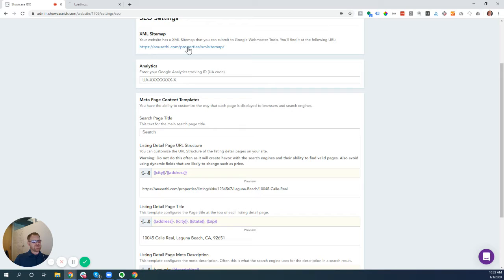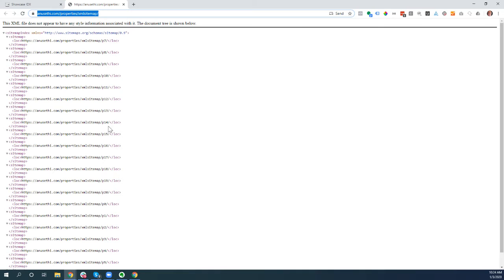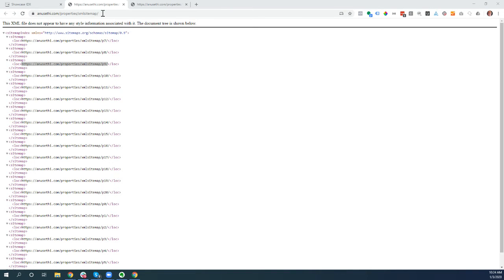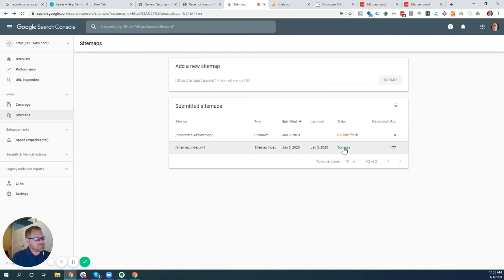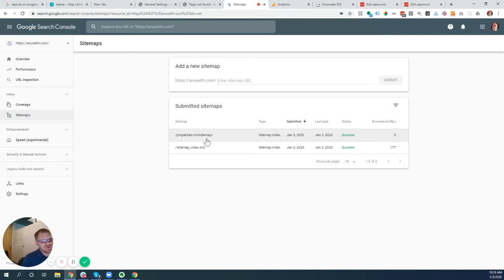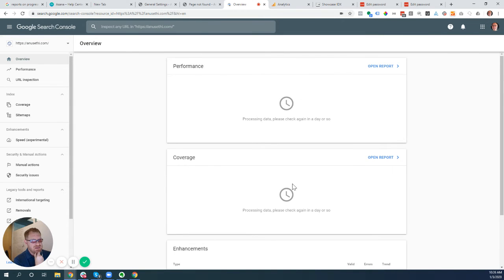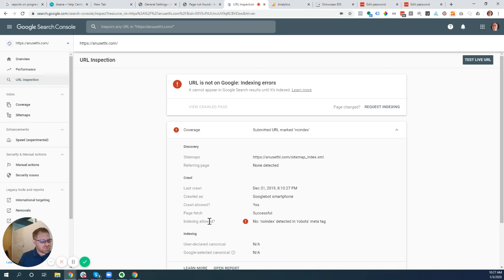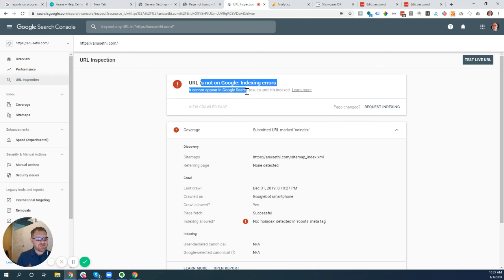Showcase IDX Sitemap submission to GWT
A basic walk through for Real Estate Agents using Showcase IDX - How to locate and submit your sitemaps to Google Webmaster Tools.